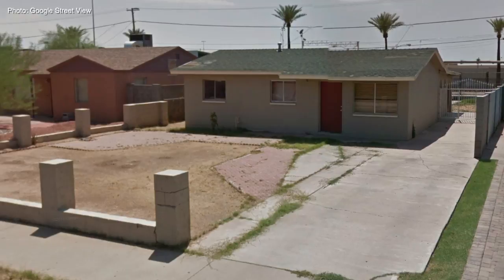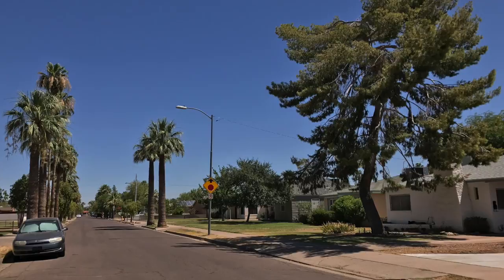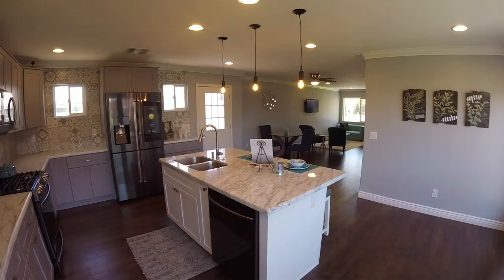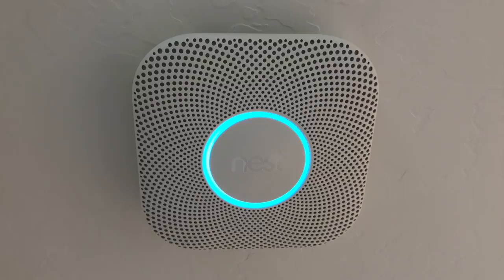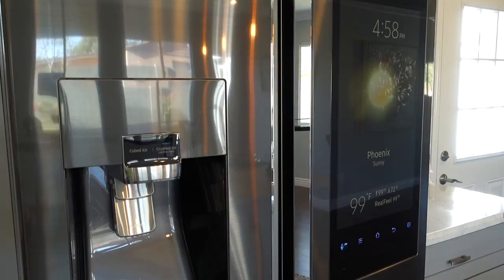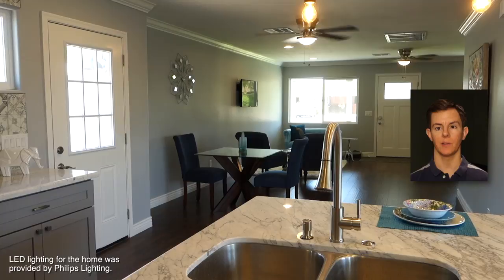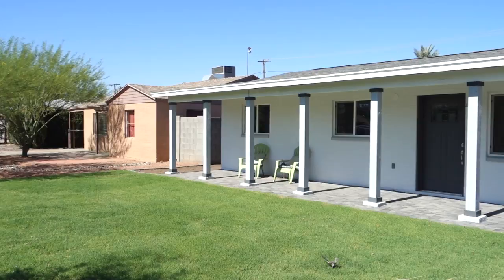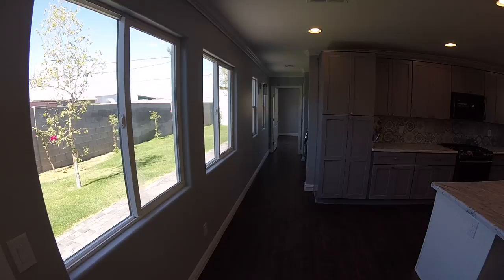Fairview Smart Home: Overview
Many months in the making, this new Phoenix, Arizona smart home was recently completely re-designed and expanded, and comes with a high-tech set of connected devices and appliances. (Oh yeah, and did we mention it's totally stunning?)

Joe Dugandzic from Smarter Home Life consulted on the technology and lighting for the project with local real estate agent / investor, Jacob Barros. Enjoy the tour of this new home in our three-part mini-series.

Update 7/1/2017: This home is now sold and off the market.

Sponsorship disclosure: Through a special arrangement, Philips Lighting provided the LED lighting for the Fairview Smart Home.